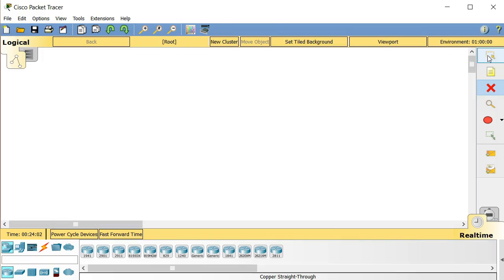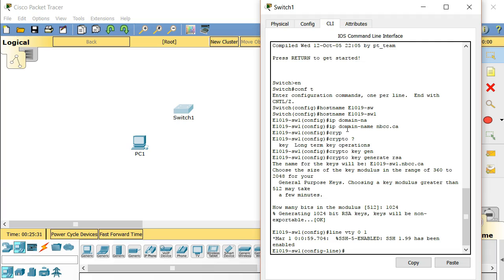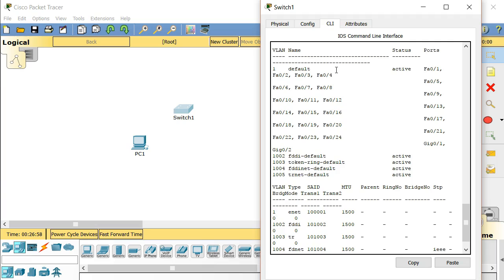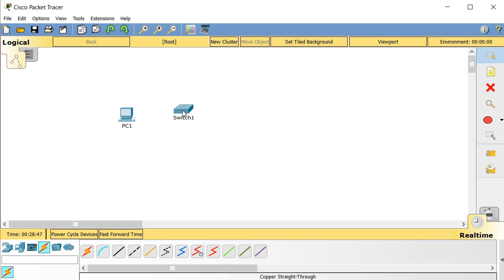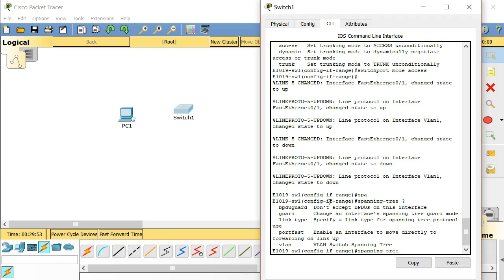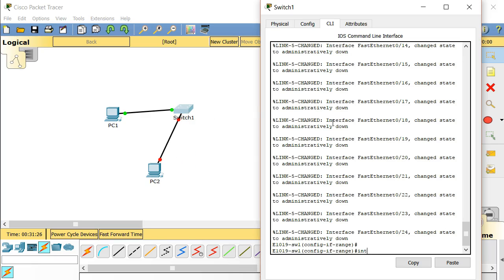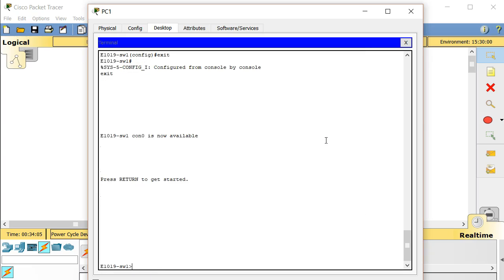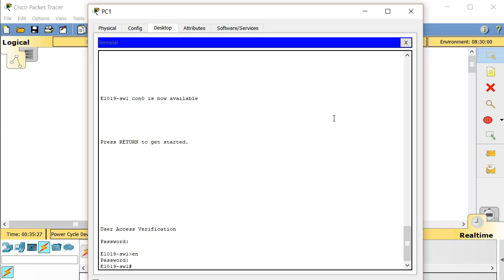CCNA2 Chapter 5 SSH config demo